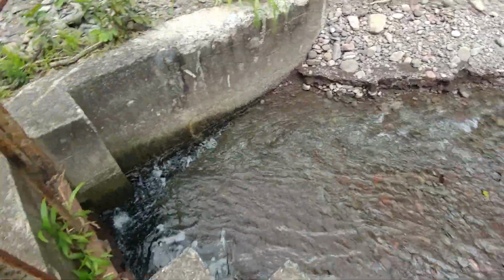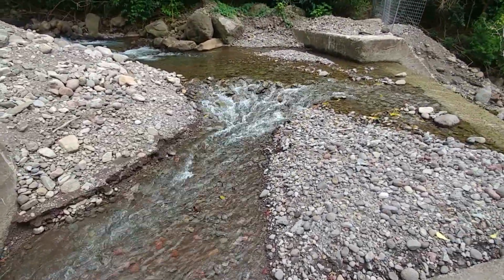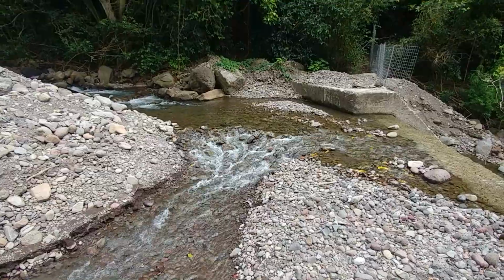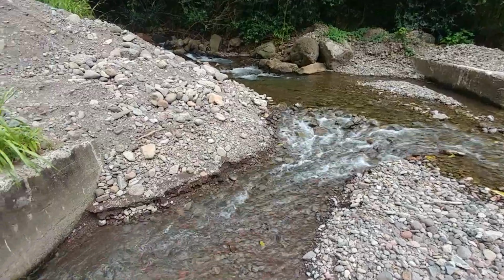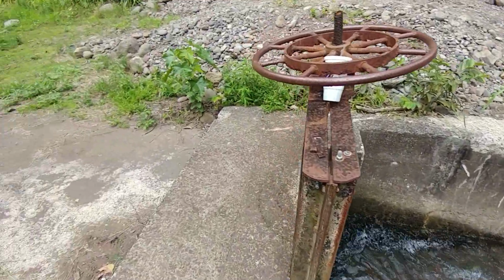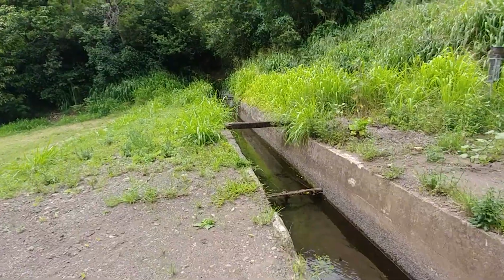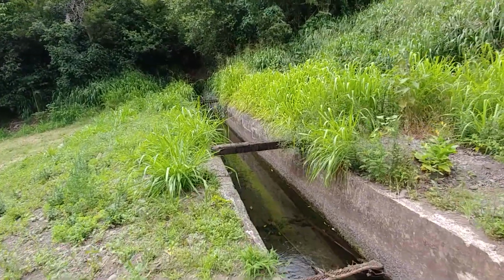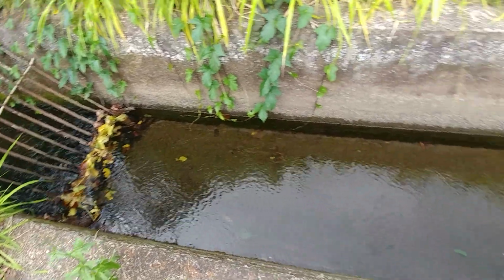In the kulaiwi of Kaua'ula this is what pioneer mill did to our wahi.